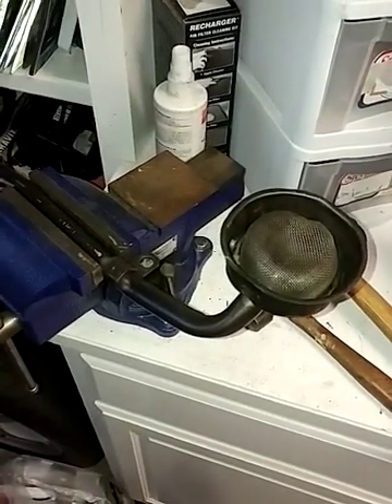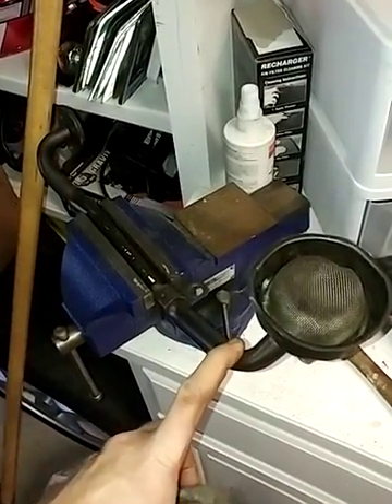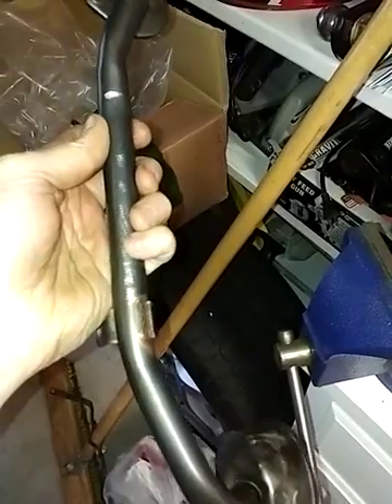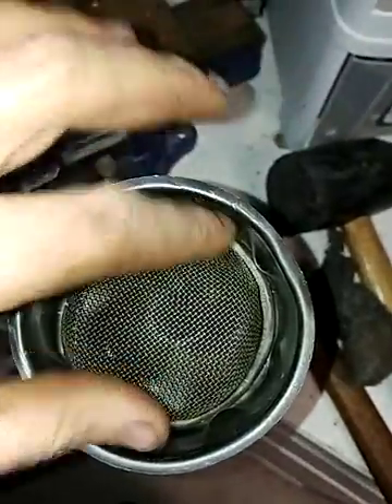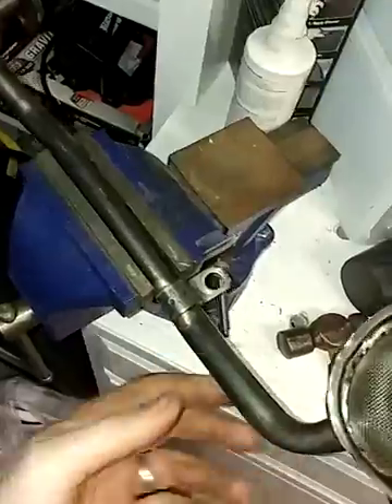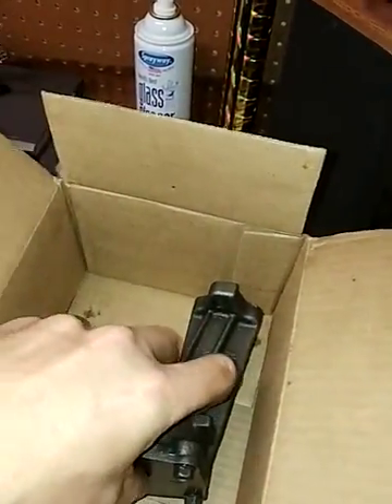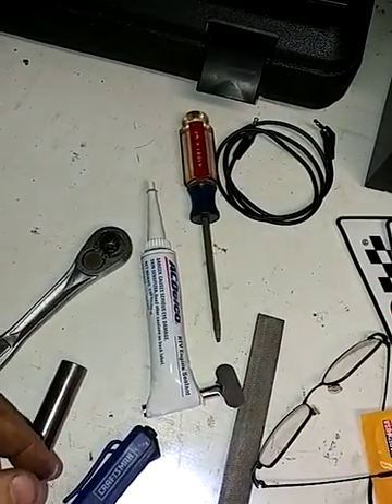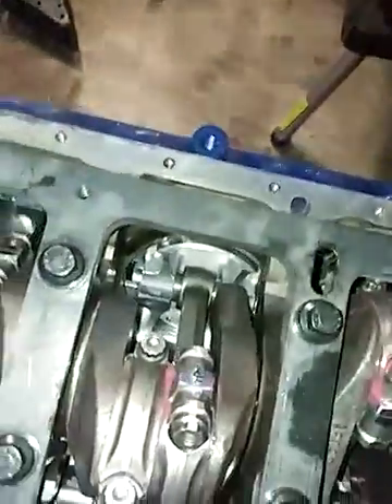Oil pick up tube modification for main cap girdle